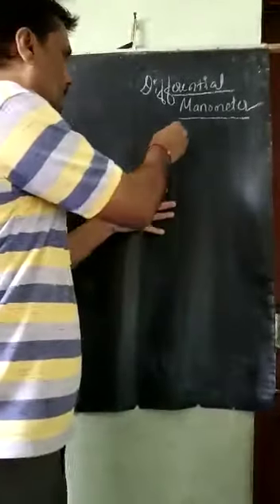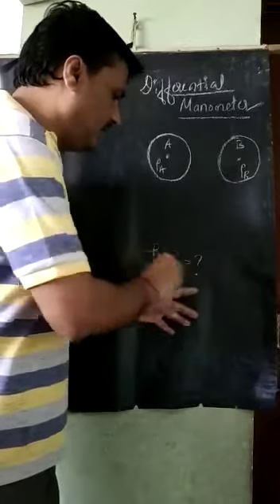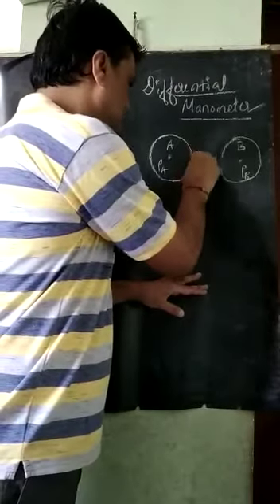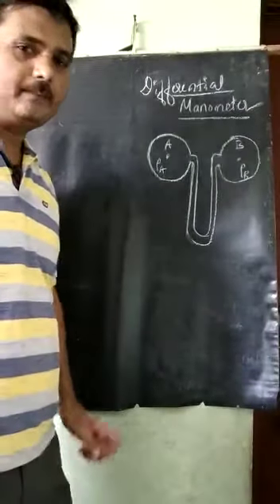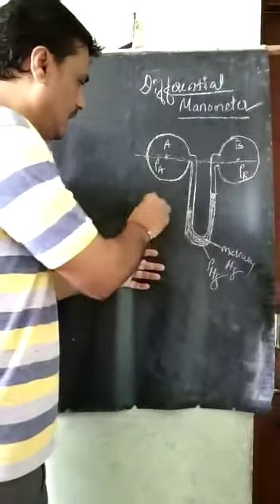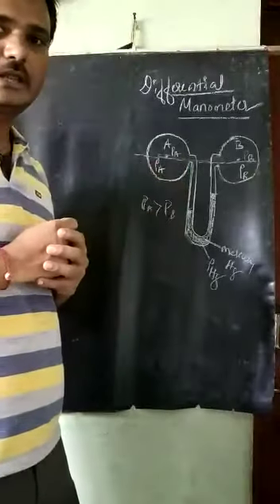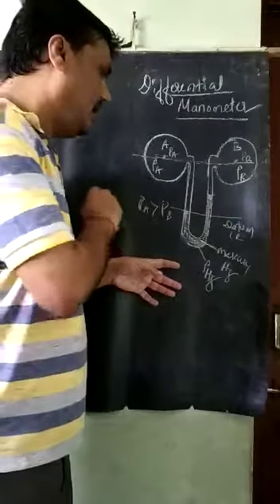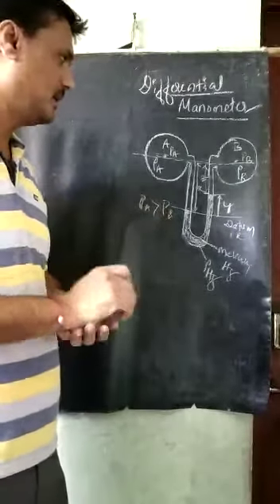Fluid Pressure-3: Differential Manometers by Dr. S N Topannavar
Equilibrium Equations for Differential Manometers